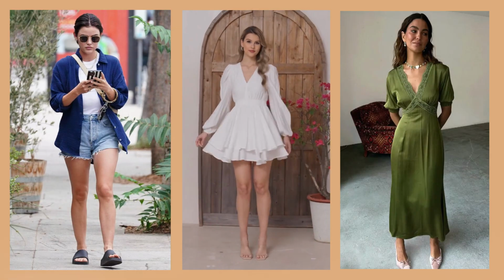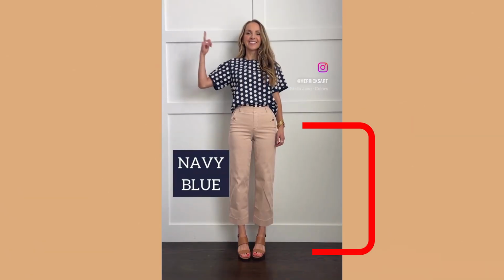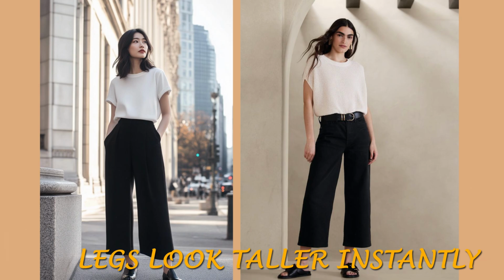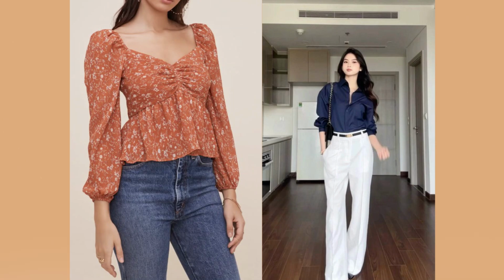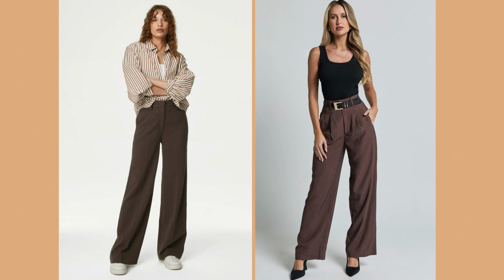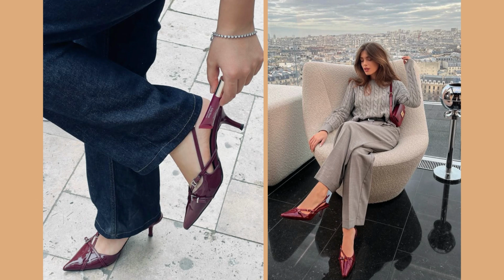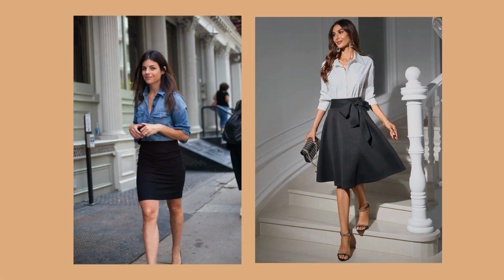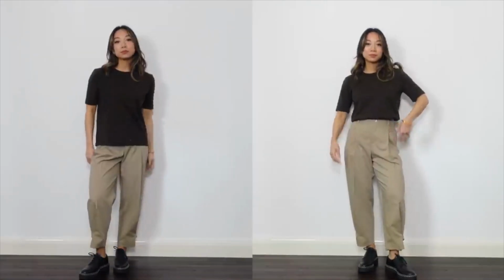Petite Women: Avoid These 10 Style Mistakes Now!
Discover the top style mistakes petite women make and how to fix them! As a petite woman, dressing stylishly can be a challenge, but it's not possible. From proportion play to balancing volume, learn the essential tips and tricks to elevate your fashion game and look confident and chic. In this video, we'll reveal the common style mistakes petite women make and provide you with practical advice on how to overcome them. Get ready to transform your wardrobe and unlock your personal style!